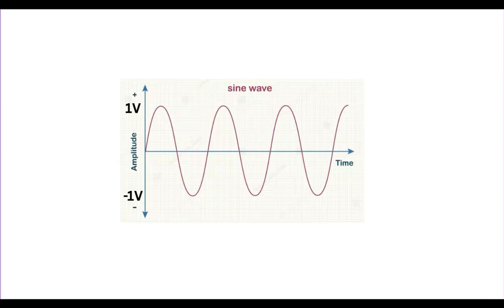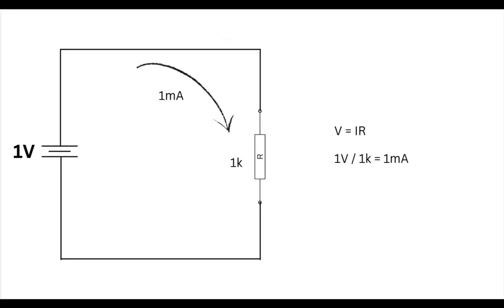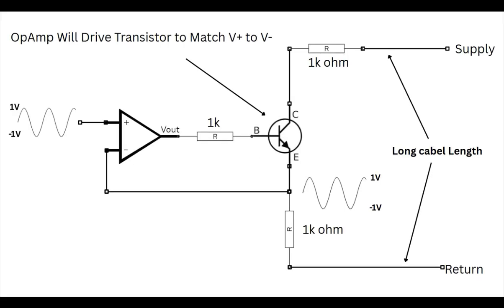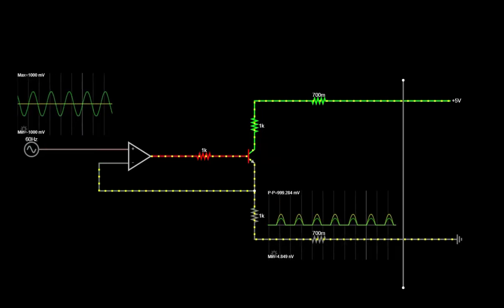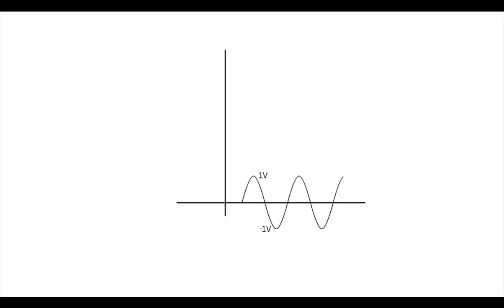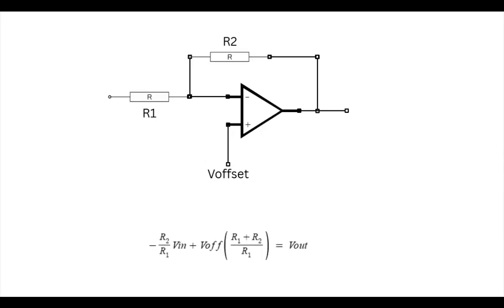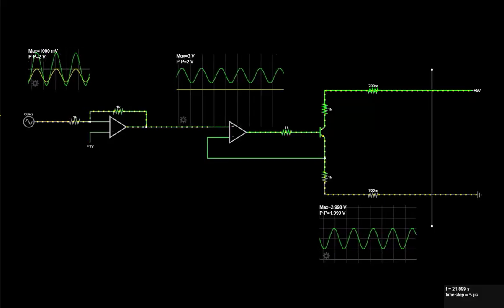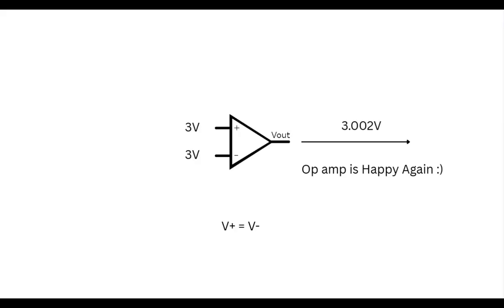How to Turn a Voltage Signal into a Current Signal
Step by Step Process on how to make a circuit to transform an input voltage signal into a input current signal